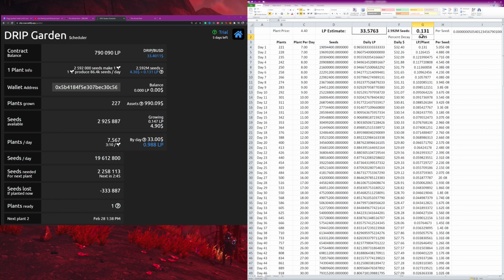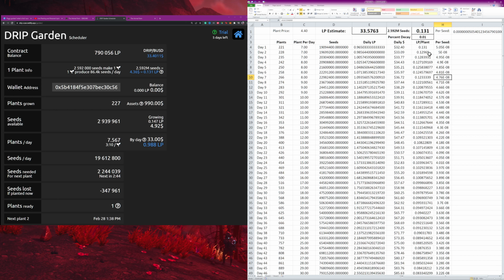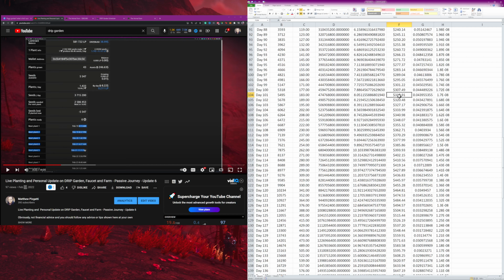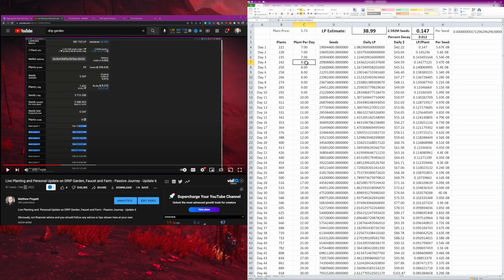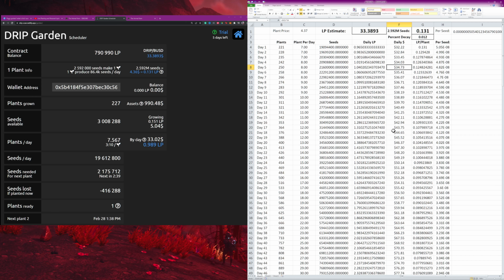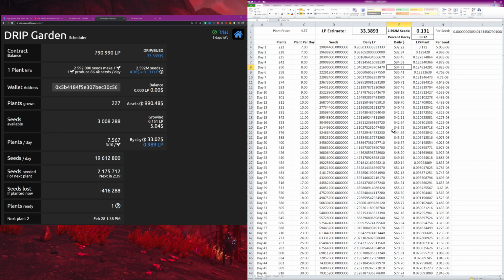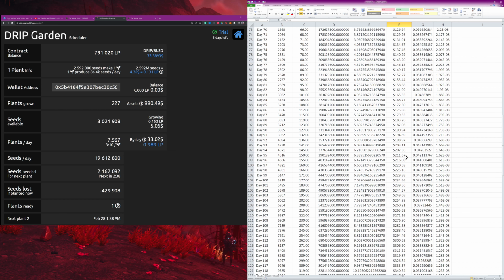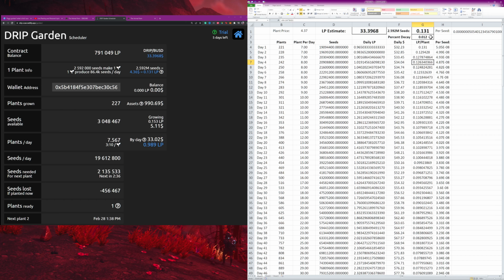DRIP Garden - Spreadsheet Update and Link - Decay and Compounding Estimation - DRIP Garden Tips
I've tried to share this link to a spreadsheet you can copy and play with. Let me know if it works or helps.

Referral links and resources are below if you want to hop in and join me on this journey but obviously, any crypto can be high risk and this is NOT FINANCIAL ADVICE. You need to do your own research on all protocols, contracts, and programs. These programs do not depend on referrals but we all make more and have less tax or fees if we are in a team, so, why not?